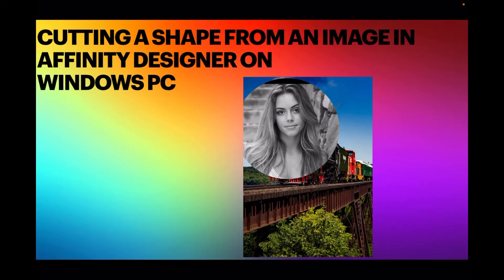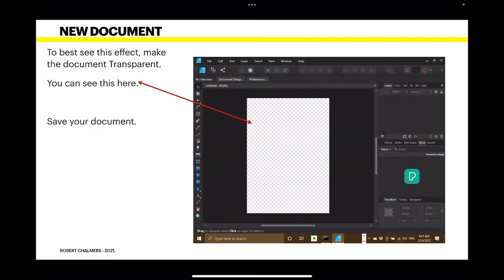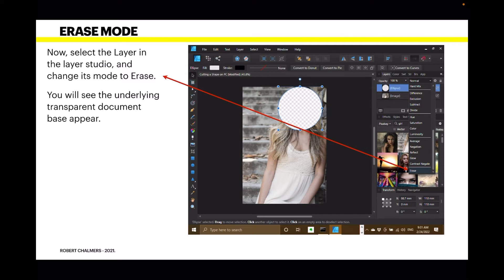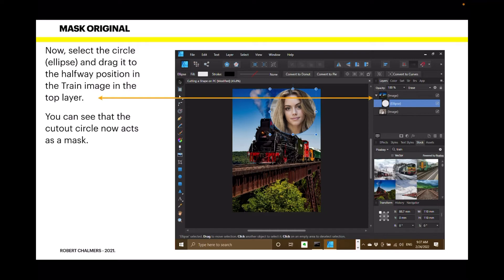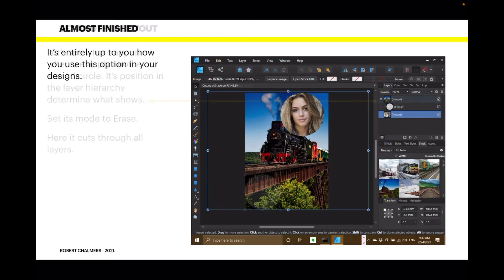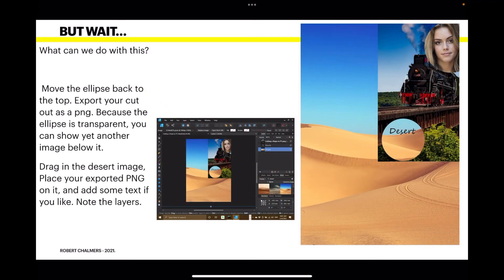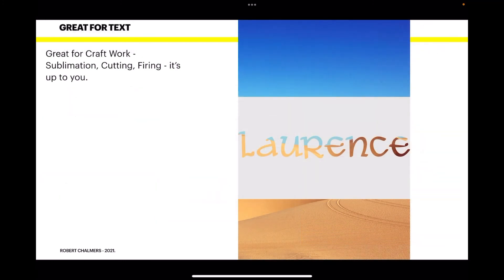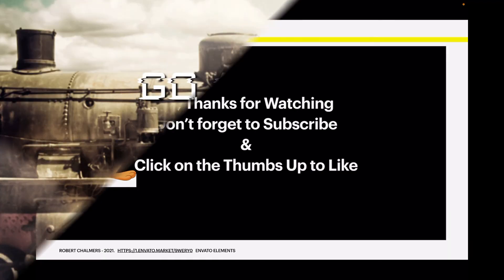Cutting A Shape From An Image in Affinity Designer on Windows PC - Great for Crafts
Great for Crafting - Cutting A Shape From An Image in Affinity Designer on Windows PC. Selectively cutting out shapes in images and placing text or other images in the shapes is a much used design method in Sublimation and Cutting. With this method it becomes  really easy and quick to achieve simple cutouts and inserts. Bring your Sublimation or Cutting to new levels.

Fonts:
○ FONT BUNDLES COLLECTION: